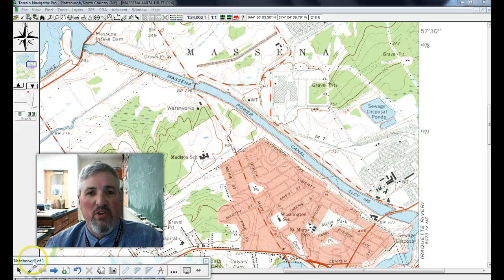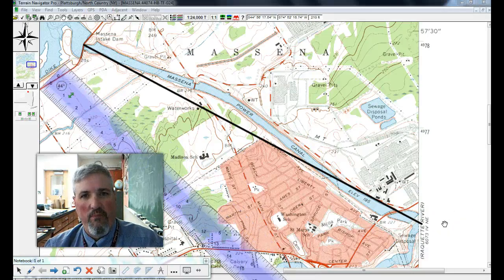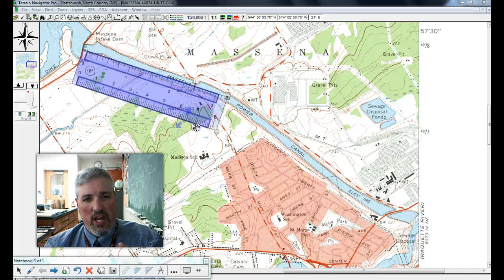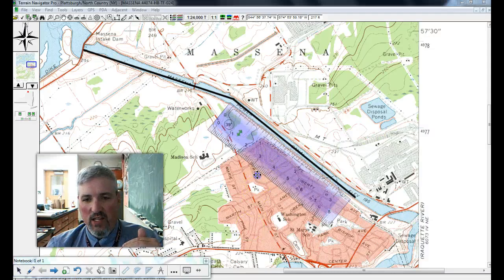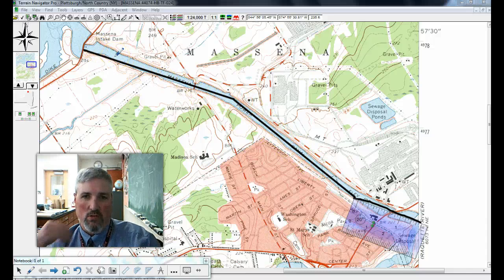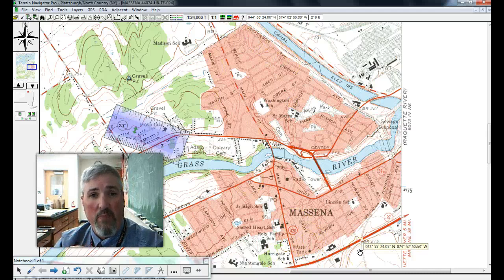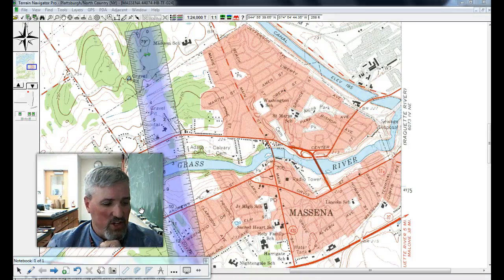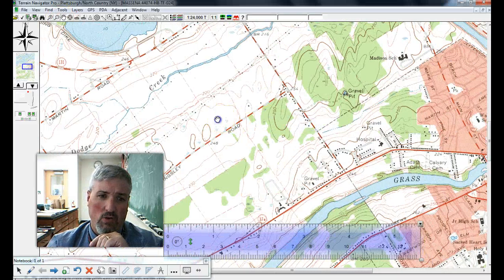Massena Quad - Distance in km